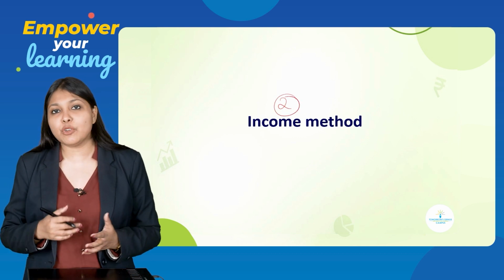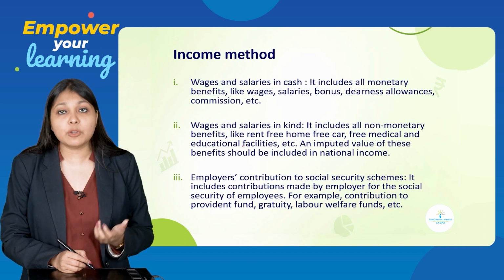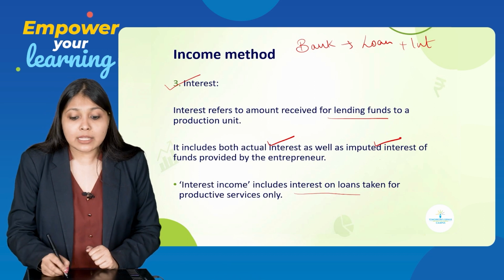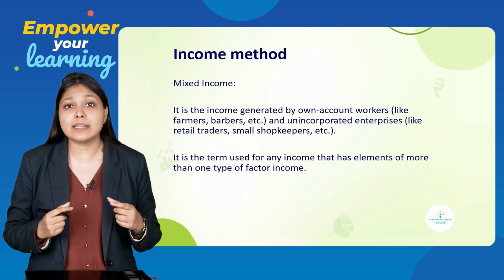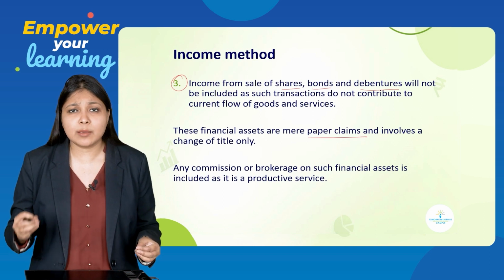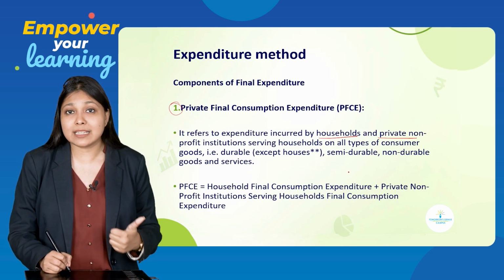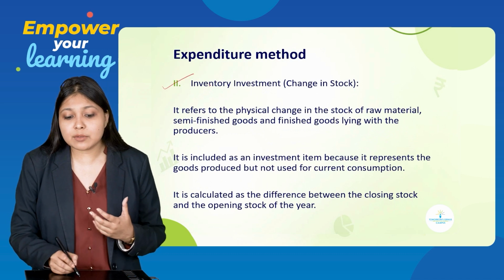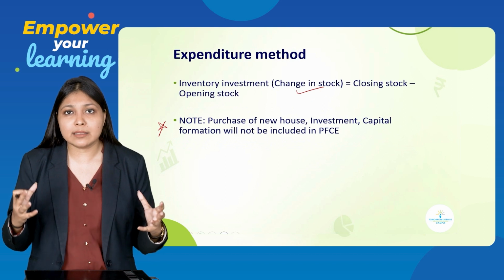Methods of Measurement of National Income | Part 2 | Class 12 | Economics | Riteeka Mam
Enjoy the delightful topic of Methods of Measurement of National Income (Part 2) on National Income Accounting, explained in an engaging manner in this video.

It includes:
✔The Formula used in the Income Method
✔The Precautions to be taken in the Income Method
✔The Formulas used in the Expenditure Method
✔The Precautions to be taken in the Expenditure Method